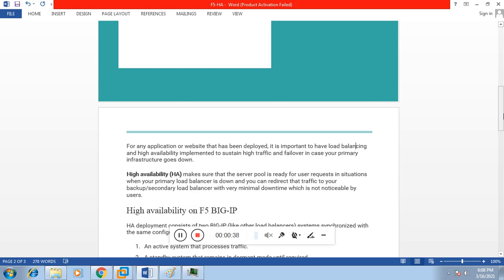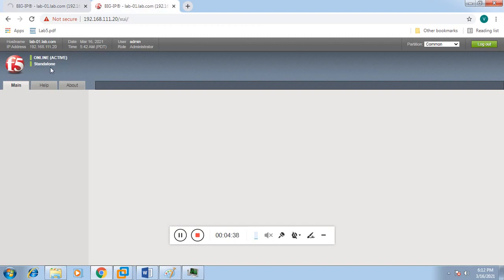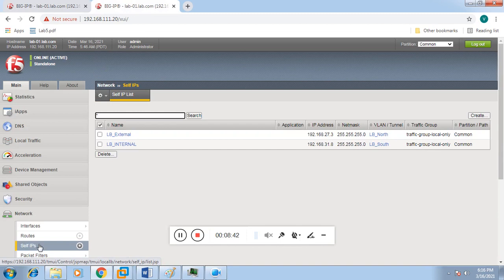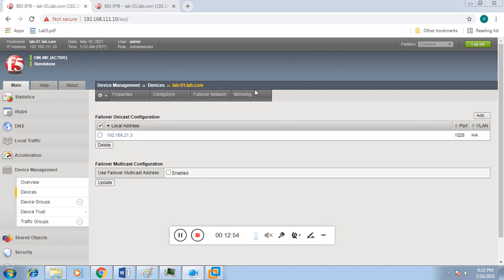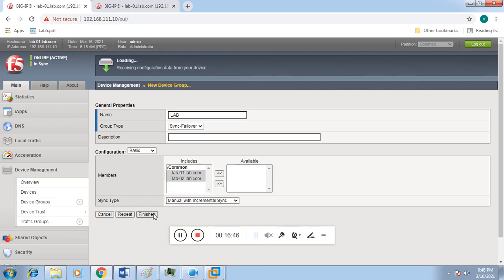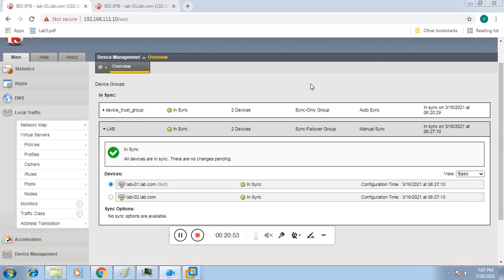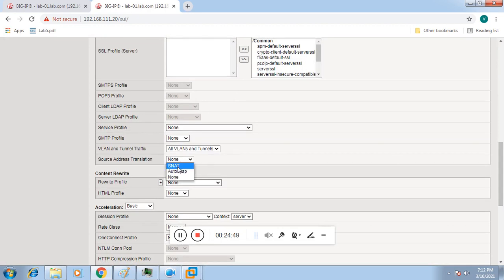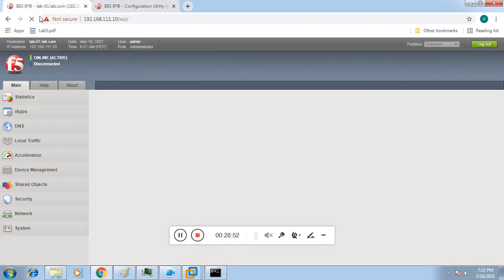F5 HIGH AVAILABILITY (HA)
This Video details about HA and how to configure it and also demonstrate working HA in LAB